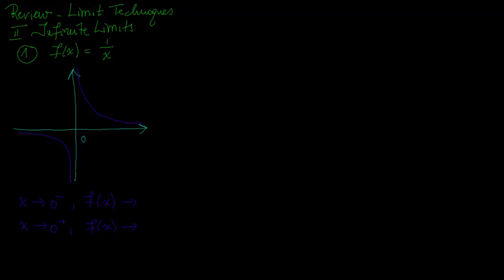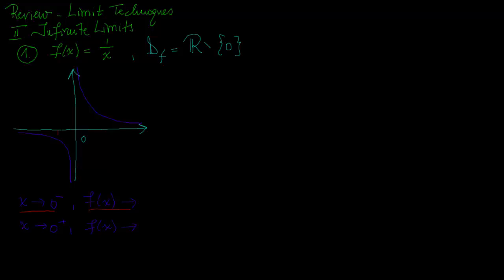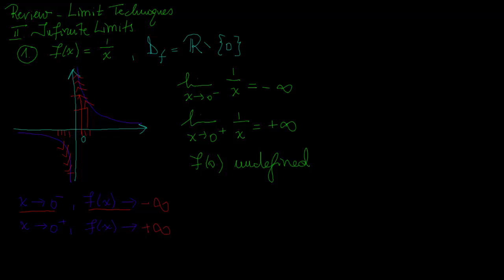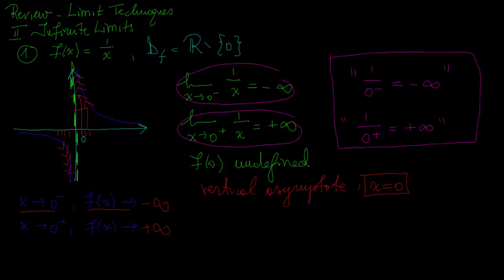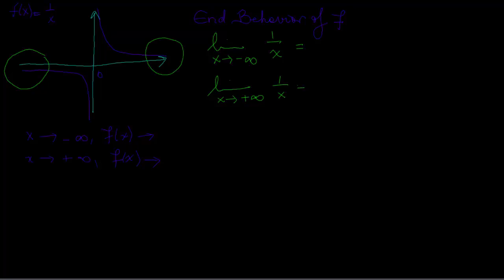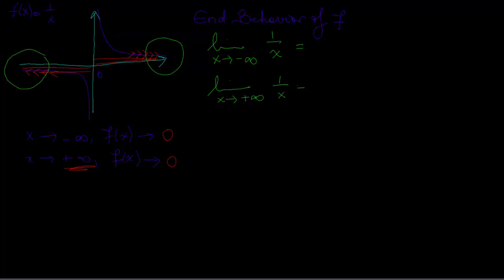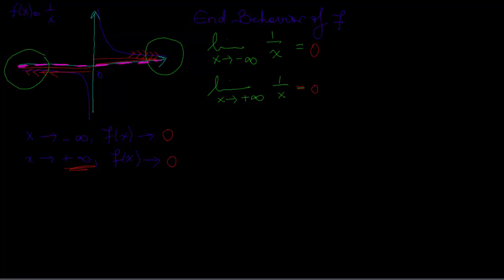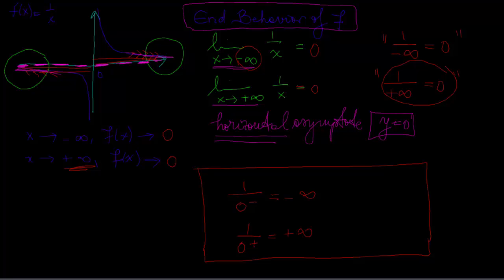Infinite Limits - Hyperbolic Function